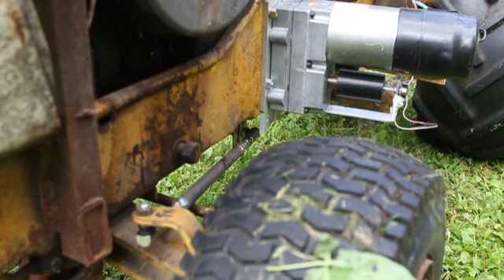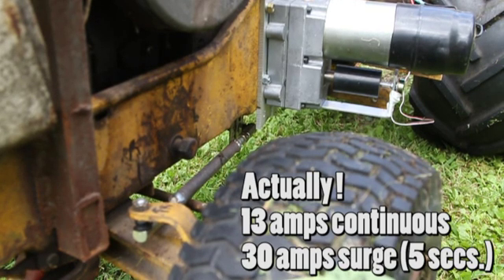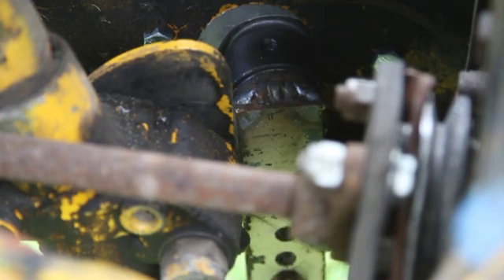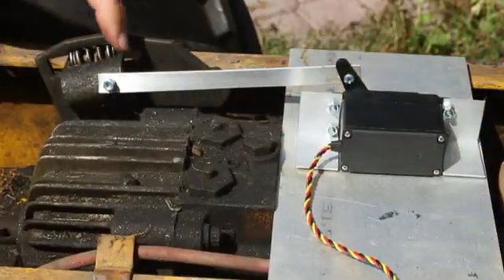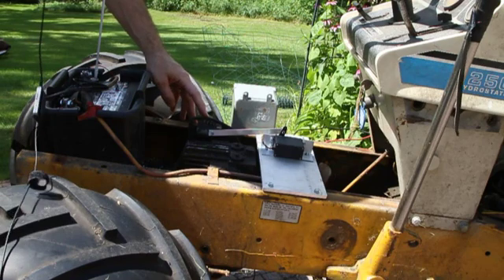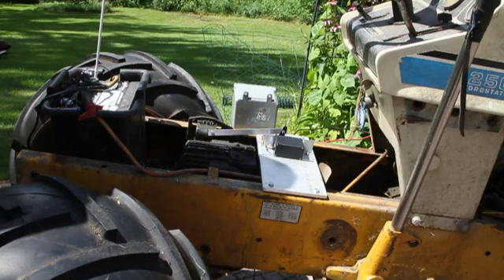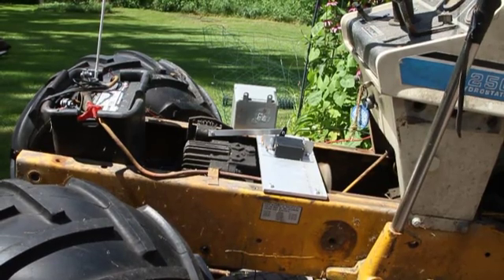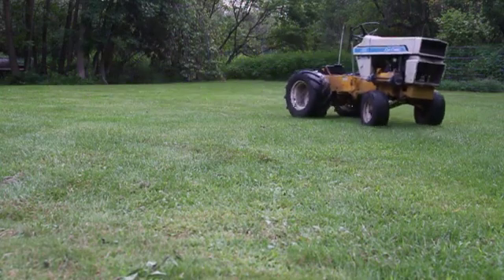RC Garden Tractor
Radio Controlled Garden Tractor.  DIY homemade RC Hydrostatic CubCadet. Remote Control tractor made with giant servo, and arduino.